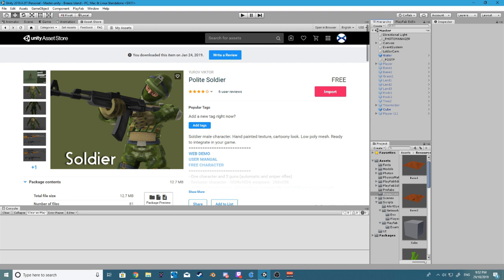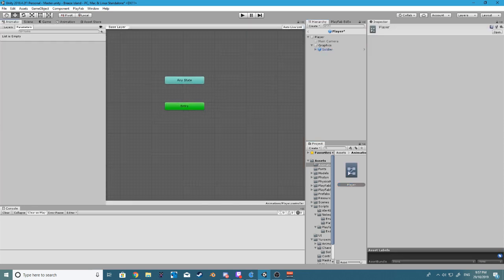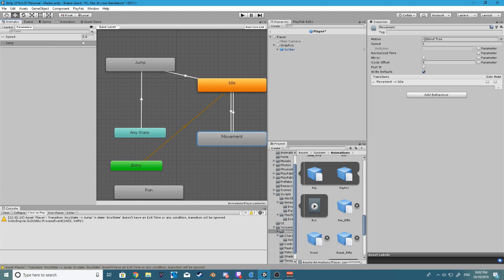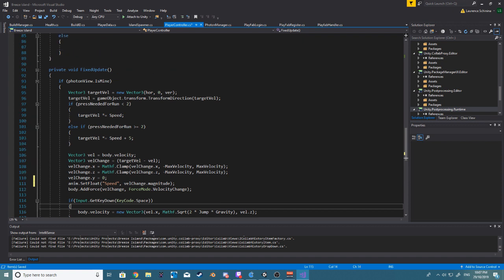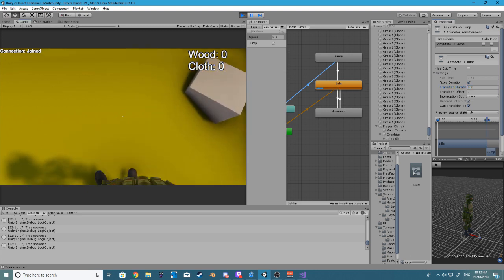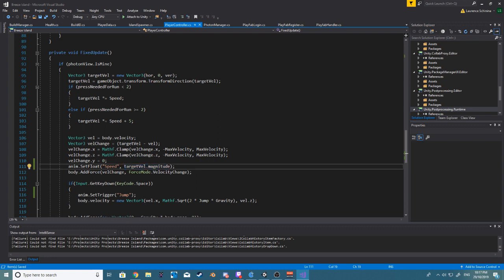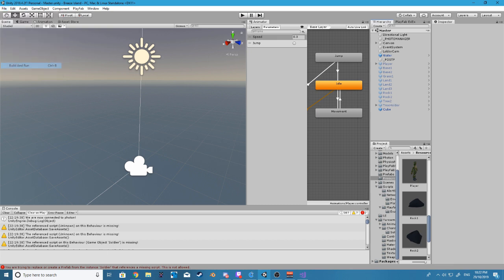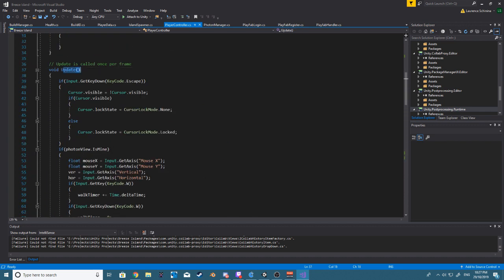Unity3D - Multiplayer Survival [EP 10] - Character Animations(2019)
In this episode we will be downloading a free character model off of the unity3d asset store and setting up the animations that come with the model to work with our current character controller.